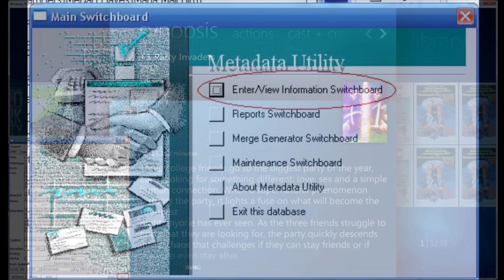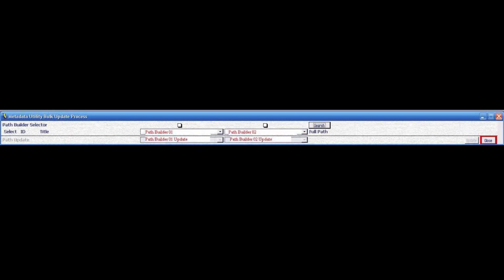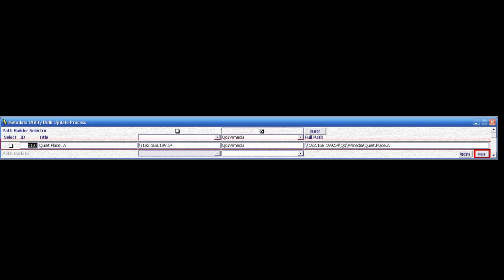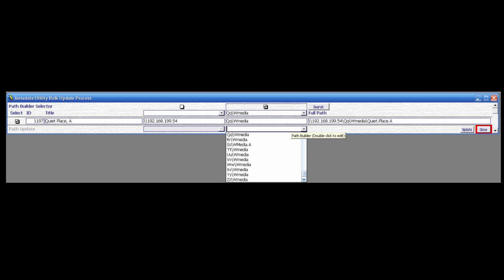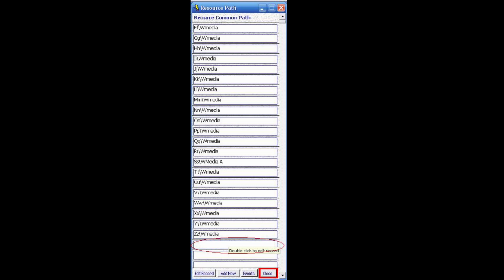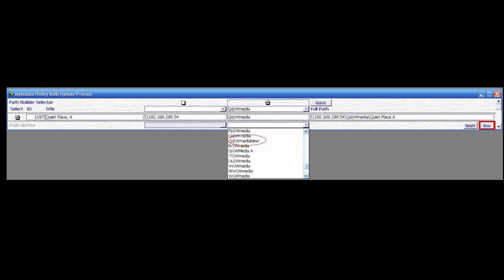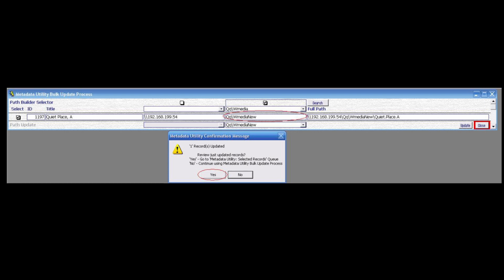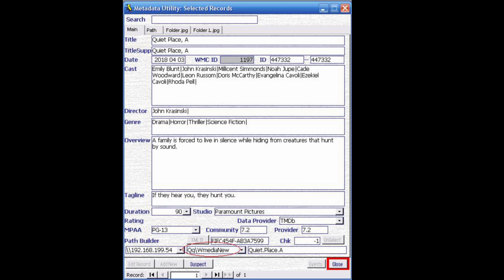Metadata Utility - Batch Operations - Bulk Update Process (BUP)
00:00 - Introduction
00:10 - Navigation
01:00 - Metadata Utility Bulk Update Process
03:01 - Select Movie Information to Update
05:45 - Adding new Path Target(s)
07:35 - Updating new Movie Path Information
08:35 - Review newly Updated Movie Path Information
09:15 - Outro